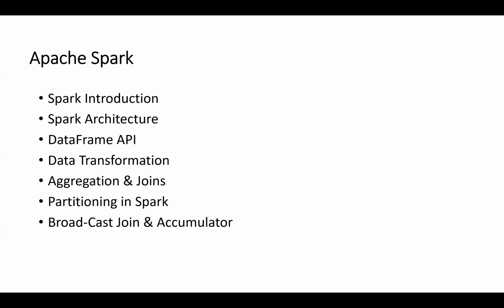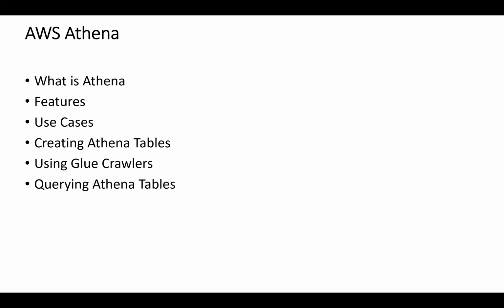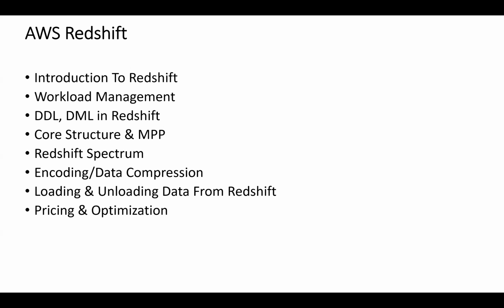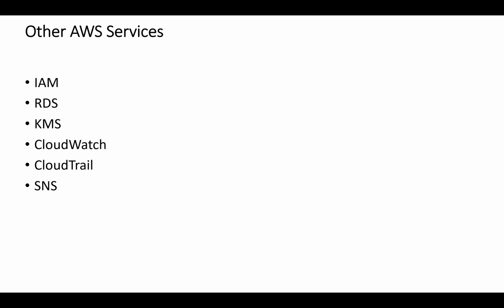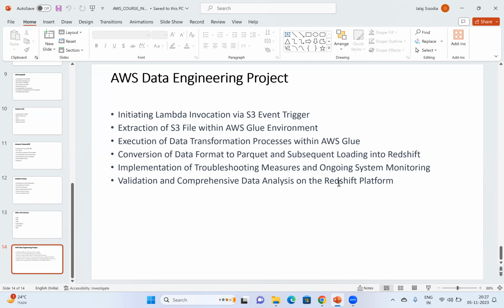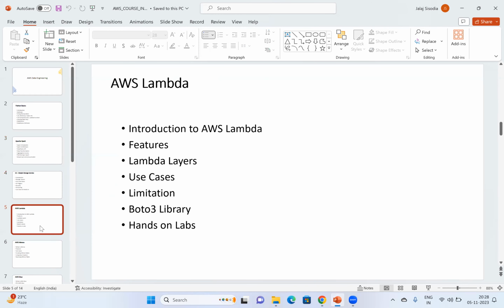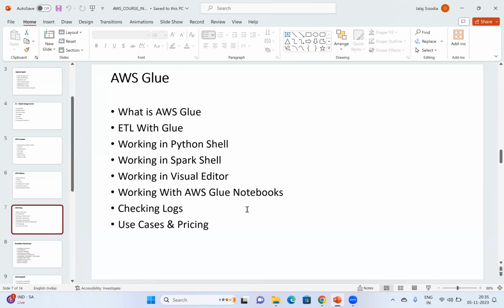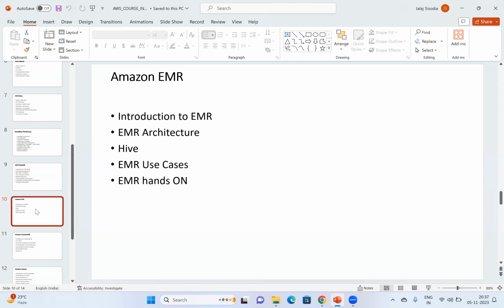AWS Data Engineer by Jalaj | redshift glue Athena kinesis emr dynamodb s3 lambda arora AWS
*Prerequisites:*

1. At least 2 years of hands-on experience working on AWS
Experience and expertise working with AWS services to design, build, secure, and maintain analytics solutions
2. Python / SQL knowledge

1. Students should have sufficient AWS knowledge and have 2 years or more experience with AWS
2. Beginners can also learn from scratch but will have to go through extensive lectures
3. Existing AWS power users
4. Beginner python developers curious for data science
5. Data engineers
6. BI/ ETL Developers
7. Data Scientists / Analysts
8. Anyone from technical background who wants to learn Data engineering in AWS

*Certification:*  AWS Data Analytics Speciality